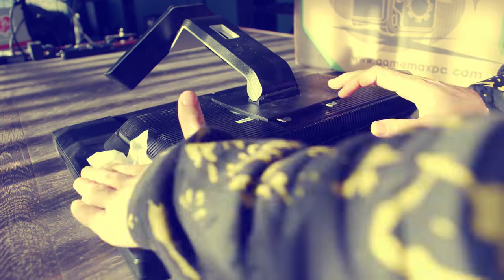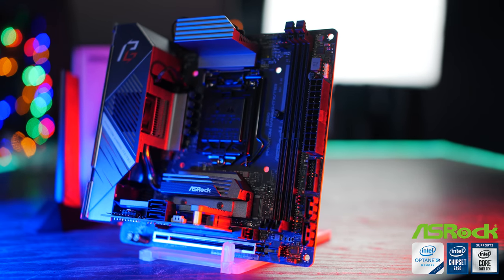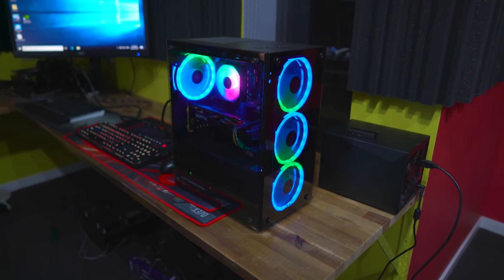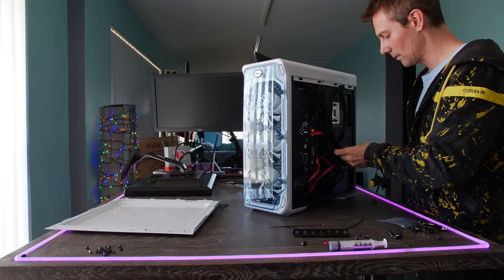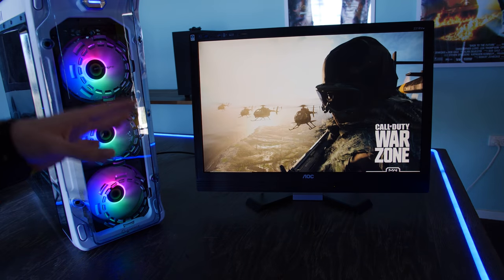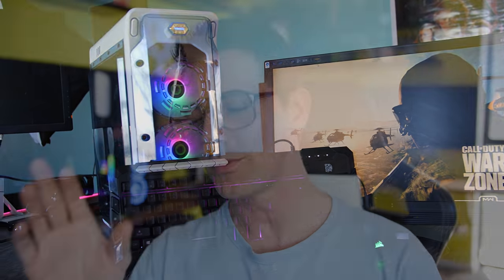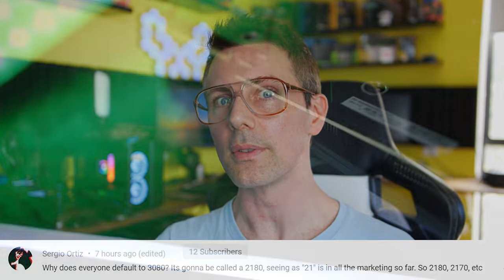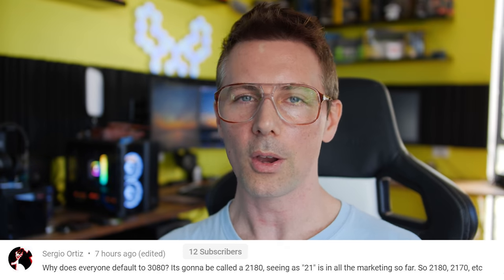How a COD Wallpaper Can Help SELL Your Gaming PC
When Selling a Gaming PC, the Desktop Wallpaper on your monitor (that's included in the setup) can add, help and ultimately close the deal. But why is this more than just a joke? Let's discuss.

Timetable
0:00 Is this still available? Can it play with high FPS?
0:32 How this video came to be
2:02 The ART of the Wallpaper selling your PC... it started for me in 2017.
8:08 The finished masterpiece
9:10 Finishing touches, and the great options of PC building.
12:39 Question of the Day. "Why RTX 3000? I think it will be called the 2100 series."